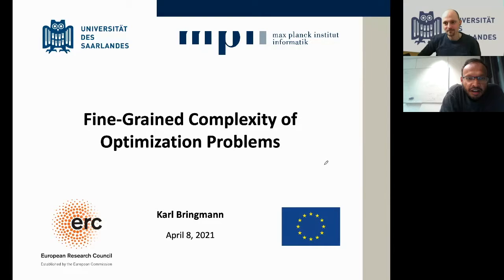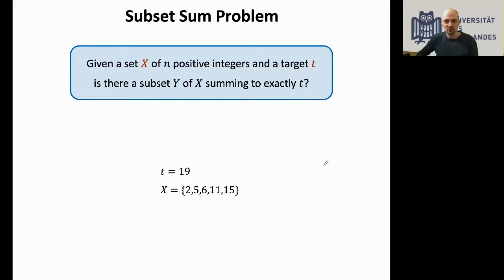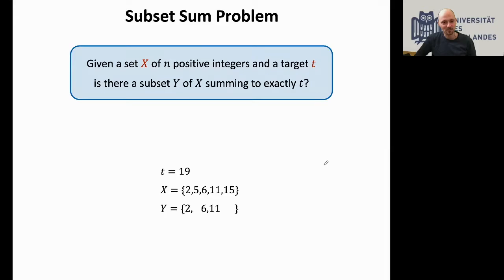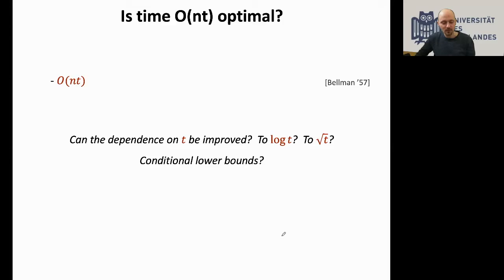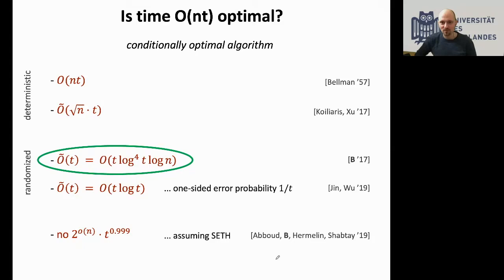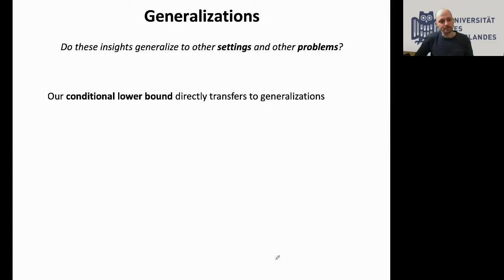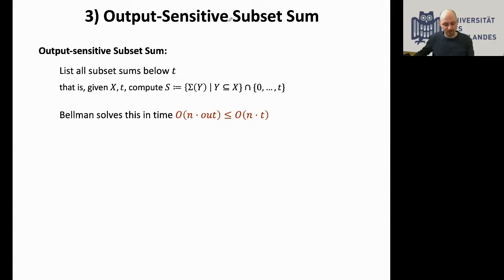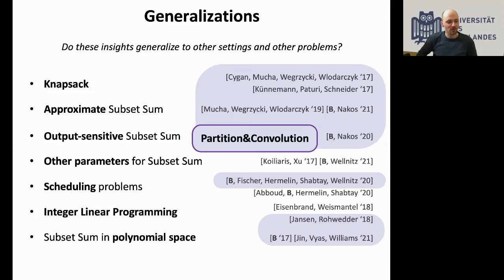Fine-Grained Complexity of Optimization Problems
IGAFIT ALGORITHMIC COLLOQUIUM 11
Karl Bringmann, Saarland University, April 8, 2021
Fine-grained complexity theory is the area of theoretical computer science that proves conditional lower bounds based on conjectures such as the Strong Exponential Time Hypothesis. This enables the design of “best-possible” algorithms, where the running time of the algorithm matches a conditional lower bound.
This talk surveys the developments of fine-grained complexity on classic optimization problems such as Subset Sum. In particular, since recently we know a best-possible algorithm for solving Subset Sum in pseudopolynomial time. We survey this result and the subsequent developments on approximation algorithms, output sensitive algorithms, and pseudopolynomial algorithms under different parameters. We also discuss extensions to other optimization problems such as Knapsack and Partition, scheduling, and integer linear programming.